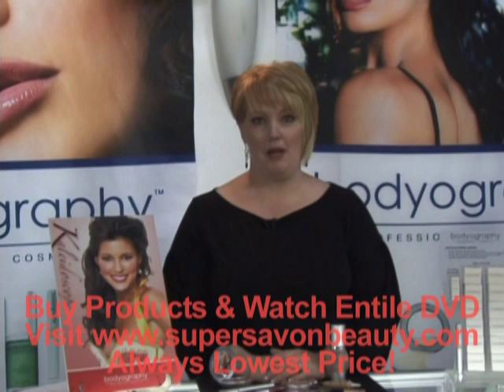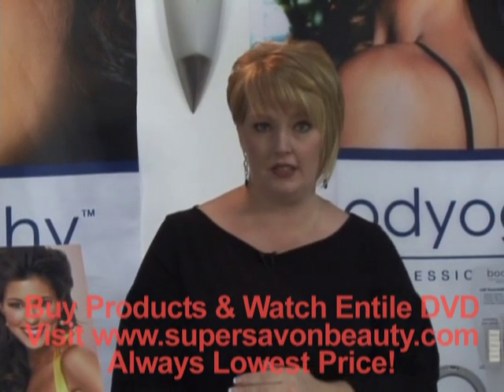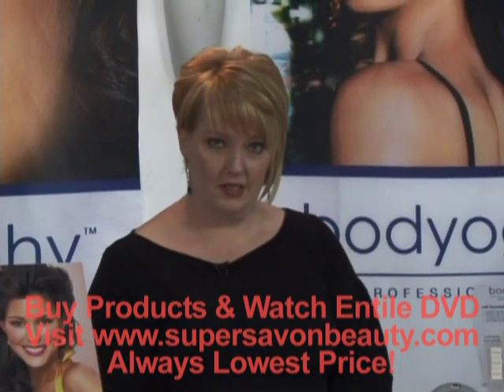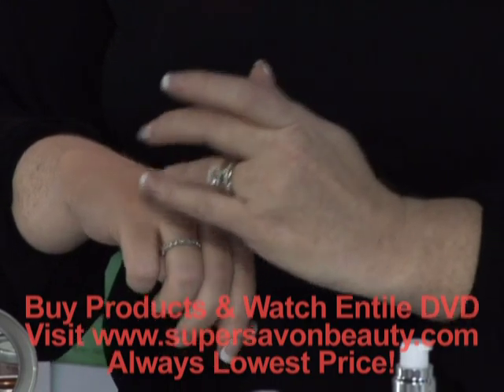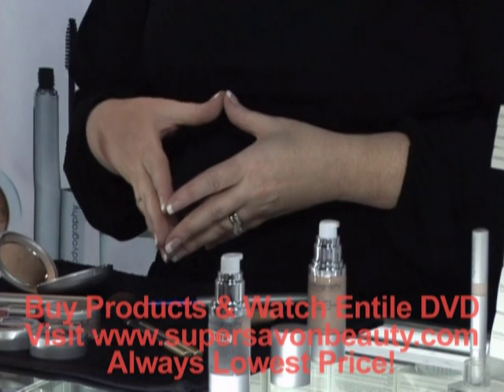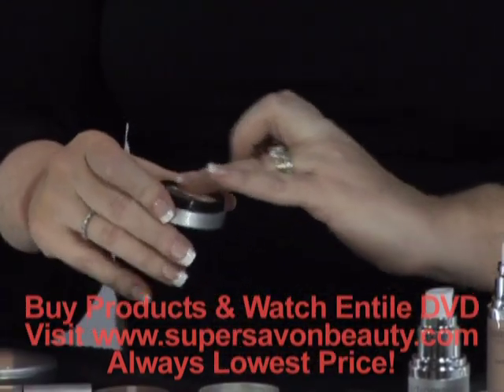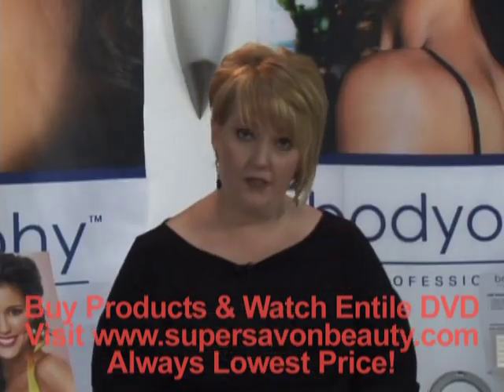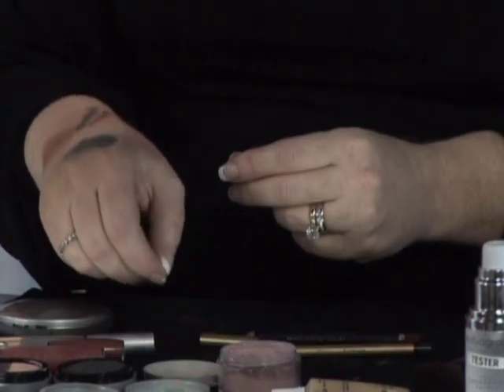Bodyography Cosmetic Makeup Educational DVD Part1 Uploaded by Supersavonbeauty.com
Bodyography Cosmetic Makeup Educational DVD.
Show you one by one function of each product and how to makeup with each product: Foundation Primer, BRUSHES, Gel Eye Liner, Mascara, Eye Pencil, Canvas Eye Mousse, Every Finish Powder, Creme Blush, Dual Lip Gloss, Lip Vapour Plumping Lip Gloss, Lipstick, Lip Treatment, Lip Pencil, Foundation, Concealer, Veil Foundation Primer, Oxyplex.
This is a partial of DVD. to buy products and watch full DVD.